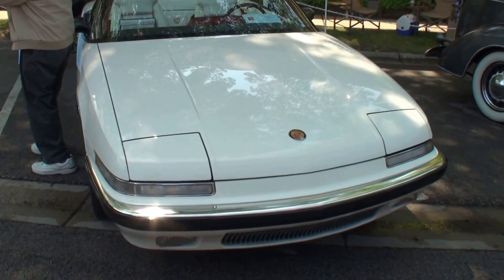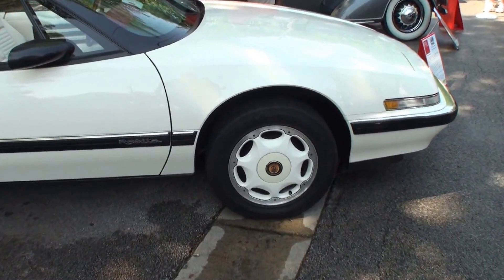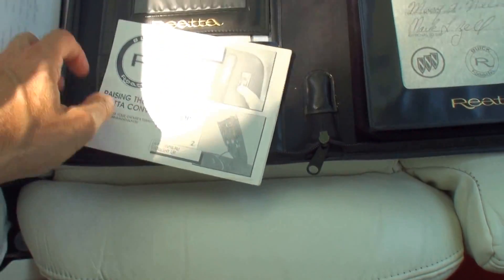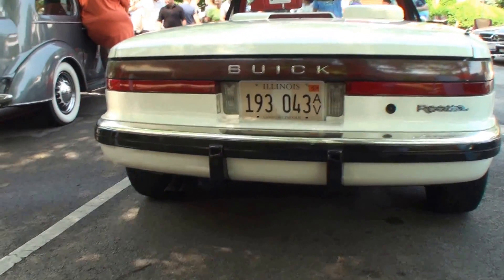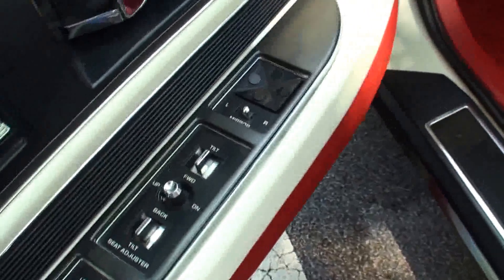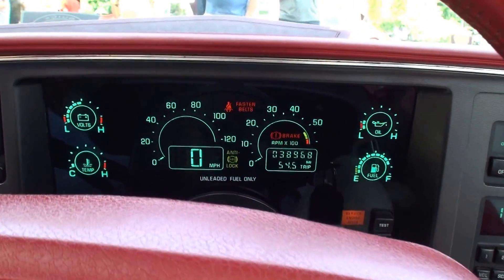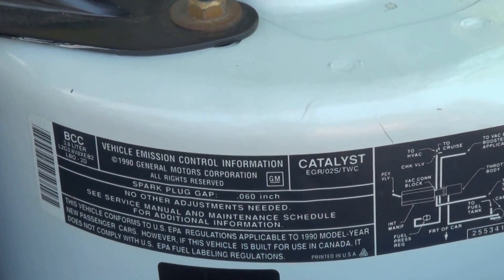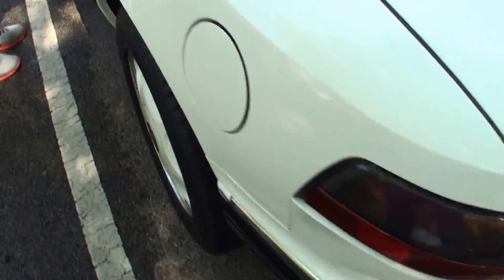1990 Buick Reatta “ Select 60 “ Convertible with Arctic White Paint My Car Story with Lou Costabile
On "My Car Story" we're in Geneva IL at The Geneva Concours d’Elegance on 8-23-15.

We're looking at a 1990 Buick Reatta “ Select 60 “ Convertible with Arctic White paint.

The car's Owner is Bonnie Starzyk.  Bonnie has had this car since 2009.  The car was a Special Edition Car made for the top Buick Dealerships with "60" Dealers receiving one car to display and sell.  Bonnie shares how she received her car is that her husband Bob (aka “Buick Bob”) purchased the car for her as a graduation gift after she received her Masters Degree from nursing school.  Well done Bob, Bonnie will never forget this gift.